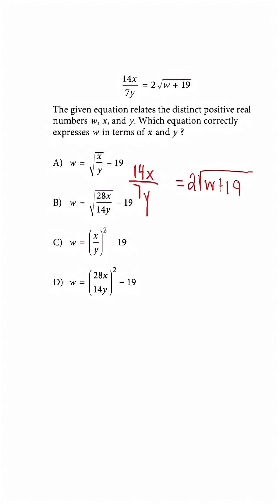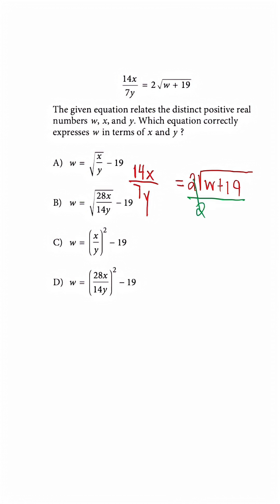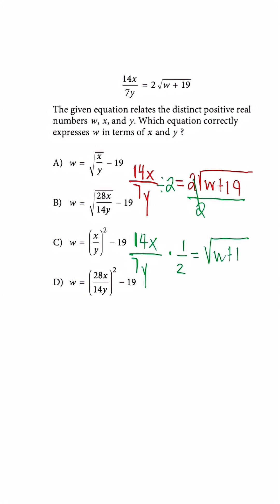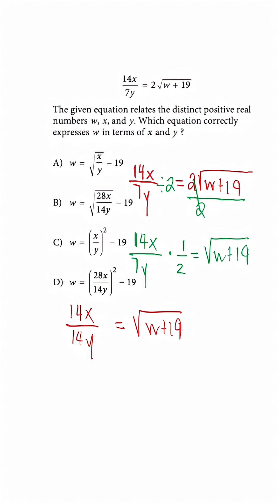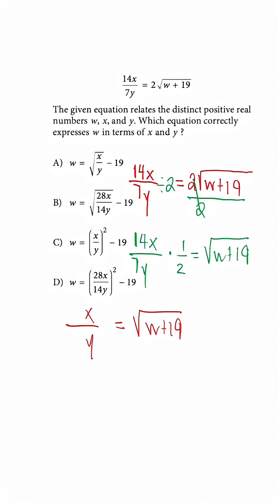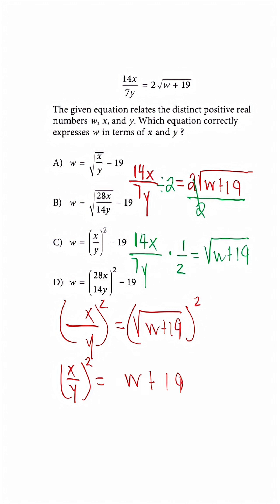What's the BEST Way to Master SAT Math Literal Equations?